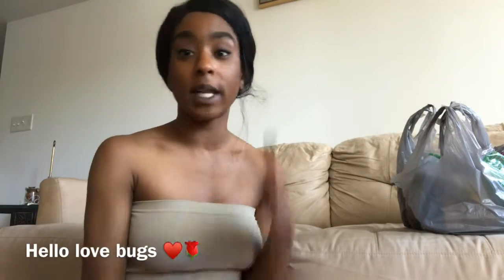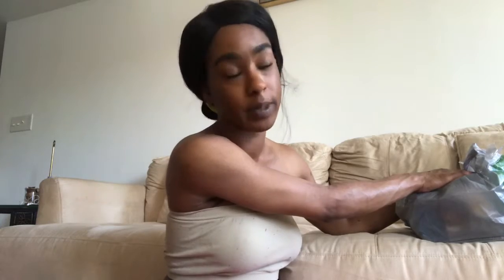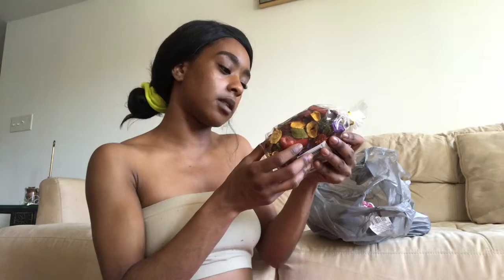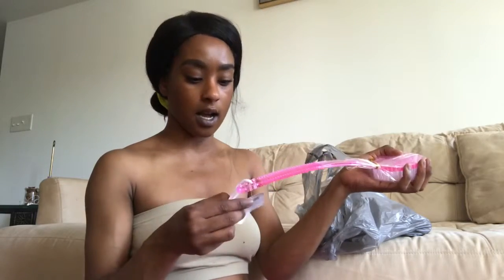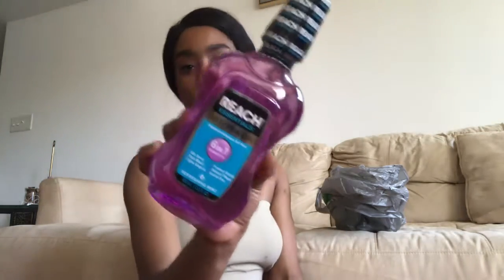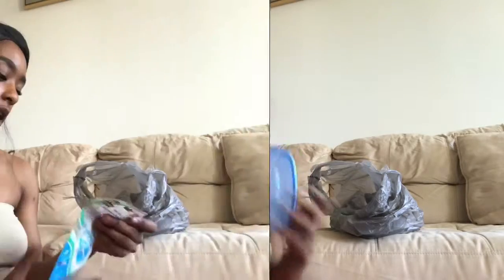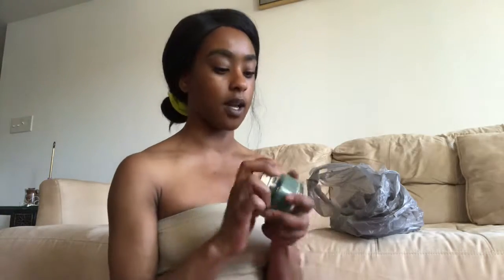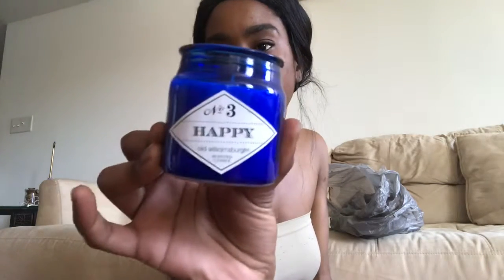Dollar Tree Haul 2019💕 🌲 | misha larue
dollar tree haul I hope you enjoy there’s going to be a part two next week ⁉️

IG mishalarue
Sc mishabb27